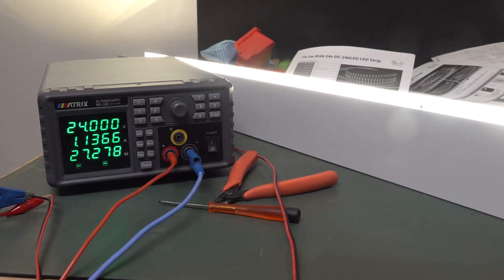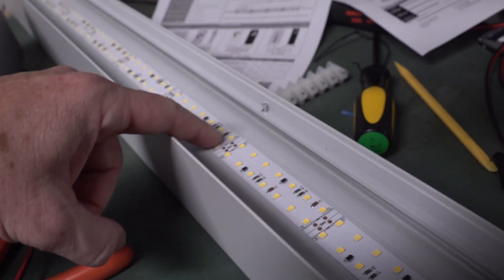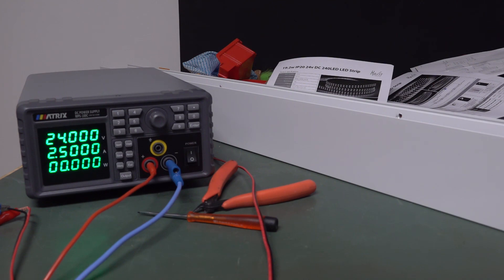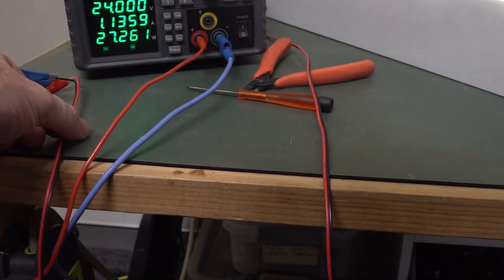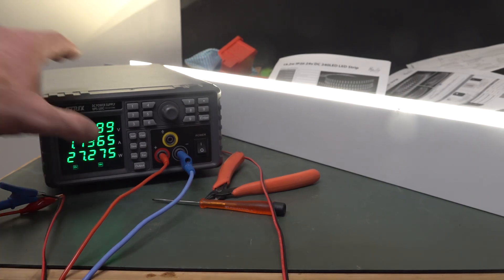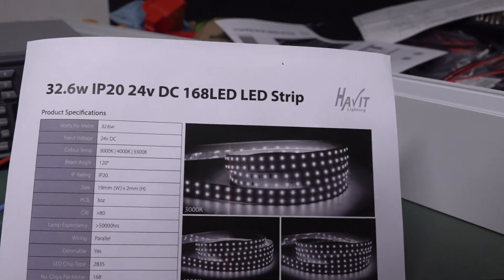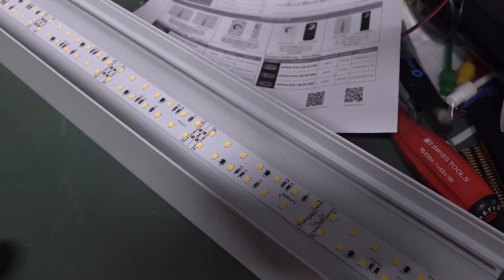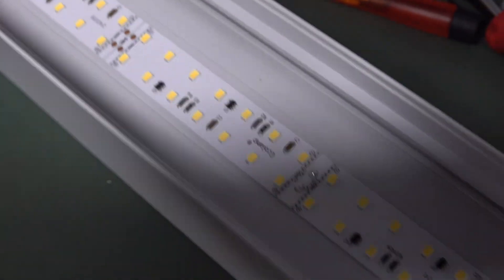Wall Wash LED Strip Measurement - Part 2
Follow-up measurement on the supposed Havit 32.6W/m LED strip